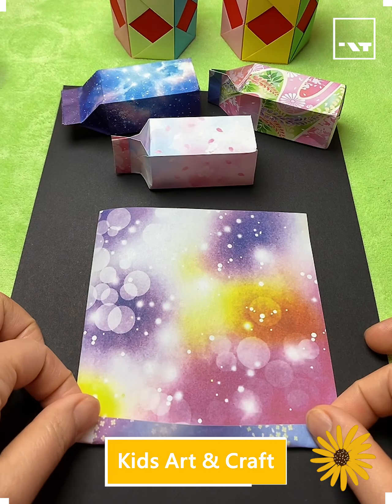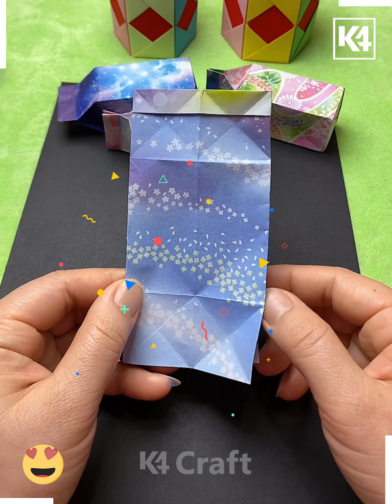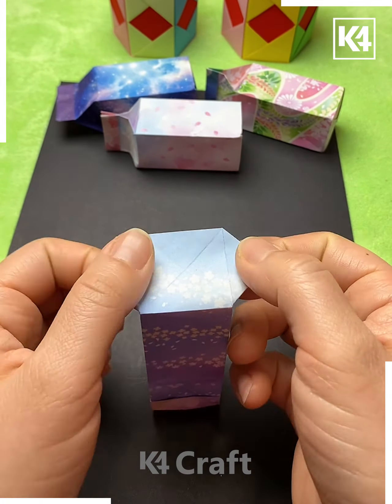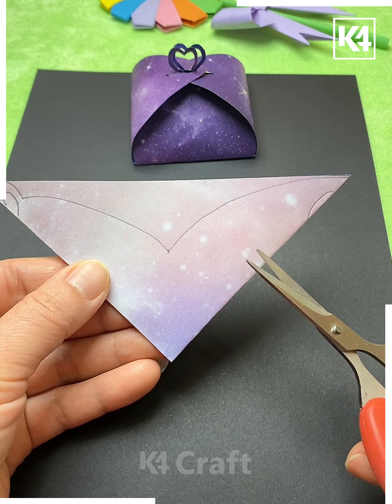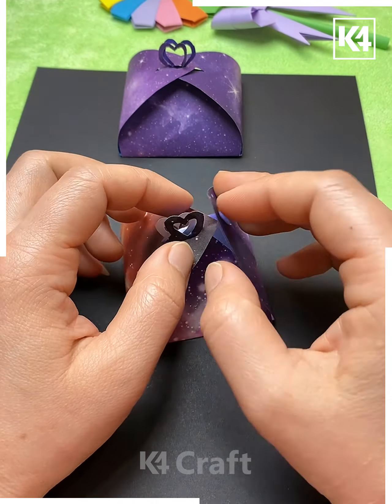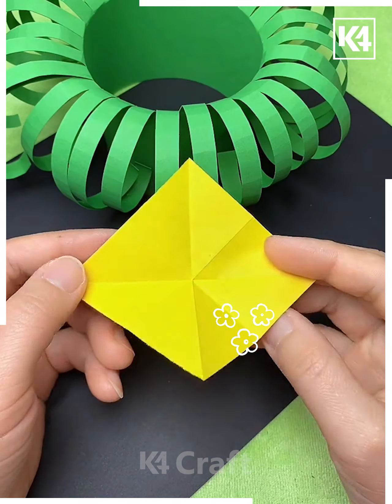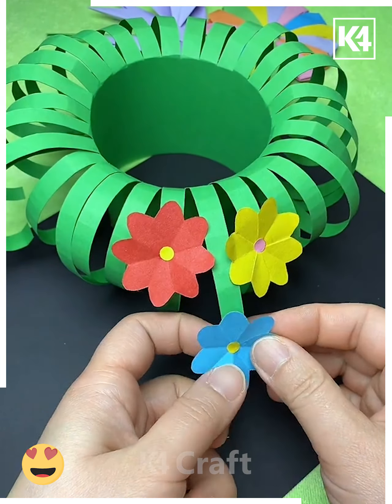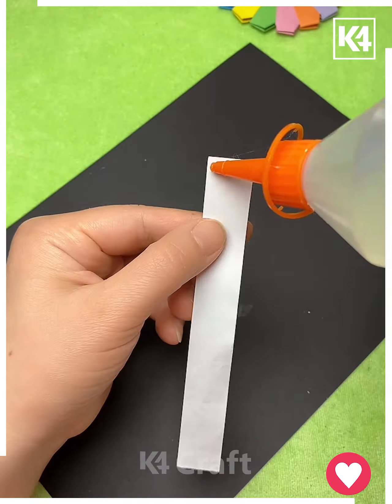Easy DIY Paper Gift Box and Fun Crafts Anyone Can Make | How to Make Origami Paper Box